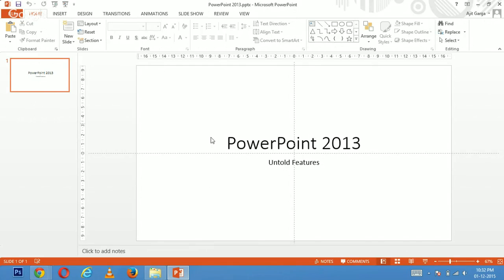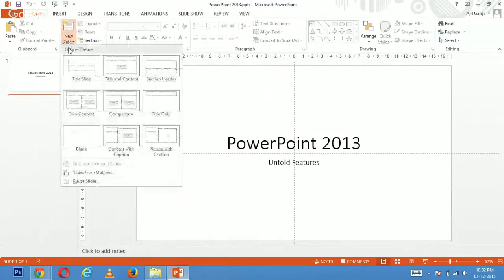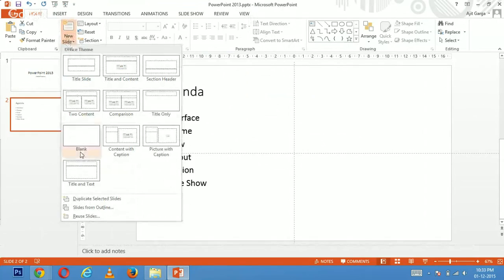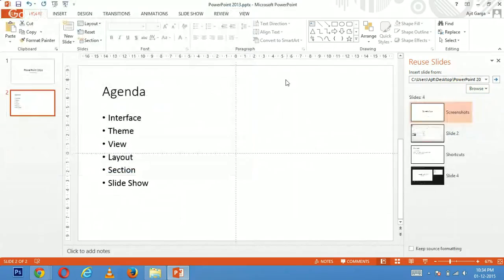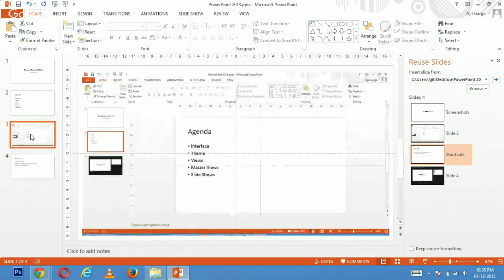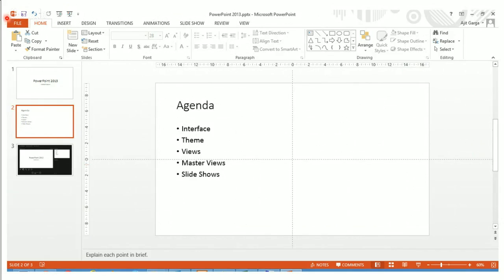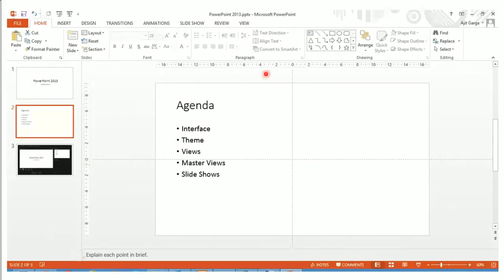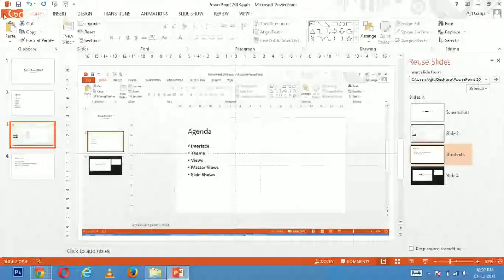PowerPoint 2013 - Untold Features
Learn tip and tricks in PowerPoint 2013 you would not have heard of. Learn to make awesome presentations with minimum effort.